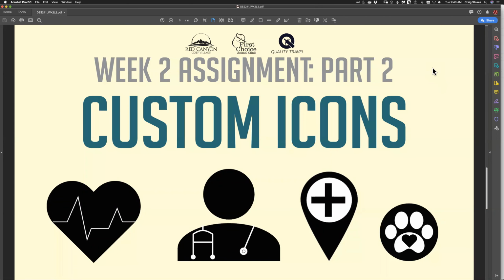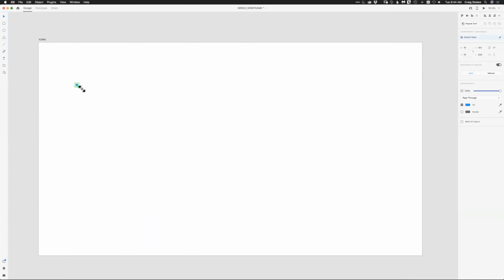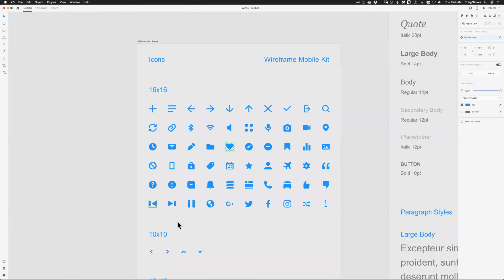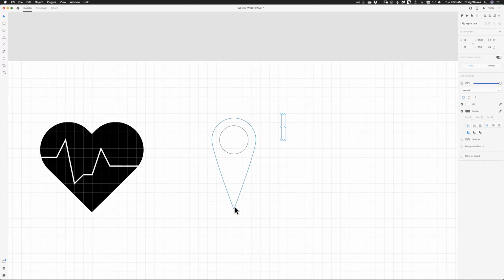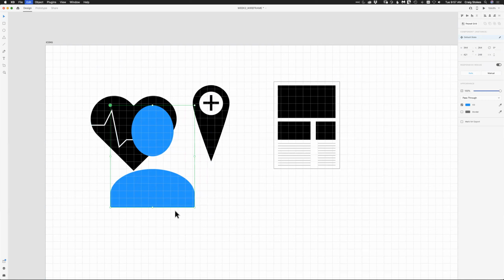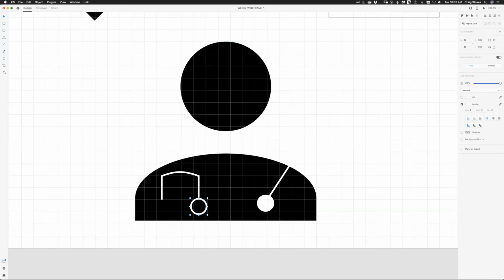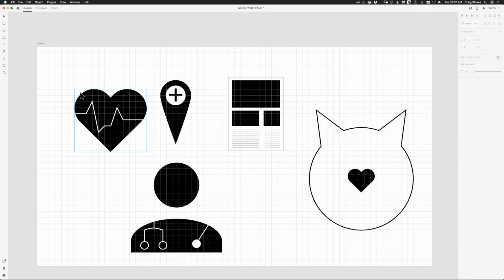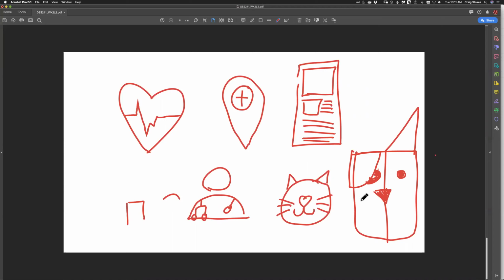M1 DES241 WK2 ICONS